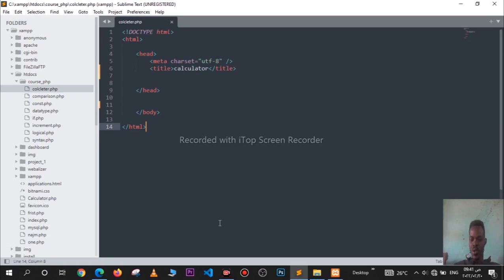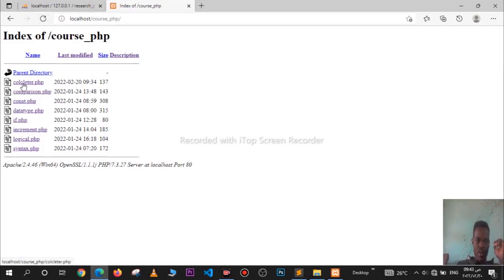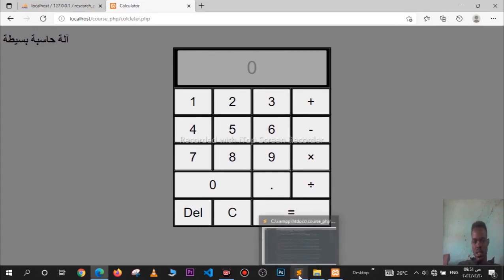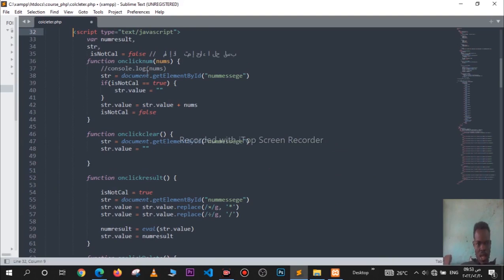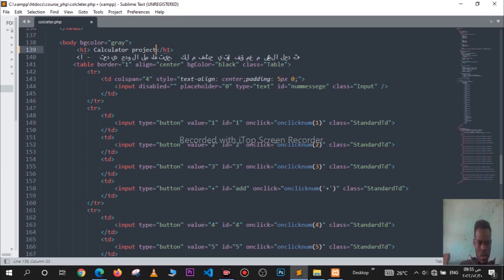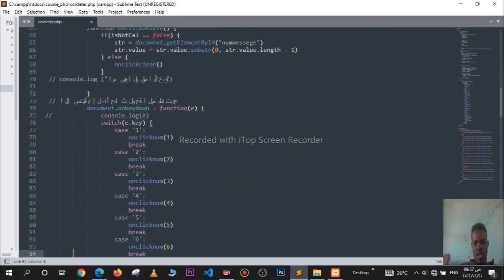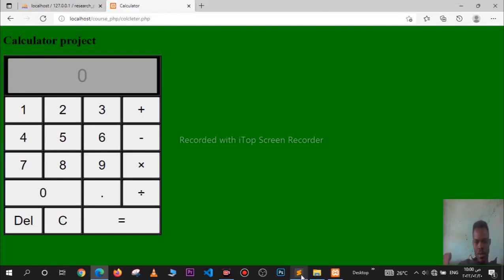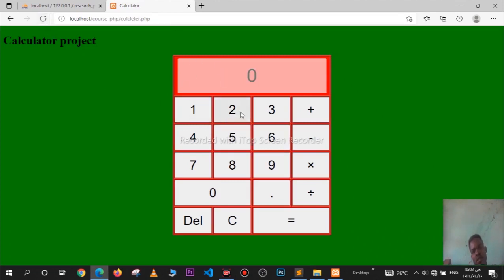Calculator project with html and Css and Java script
إنشاء برنامج الالة الحاسبة
رابط الكود